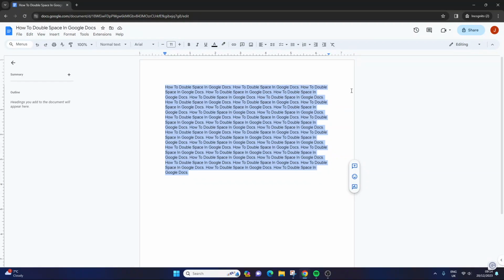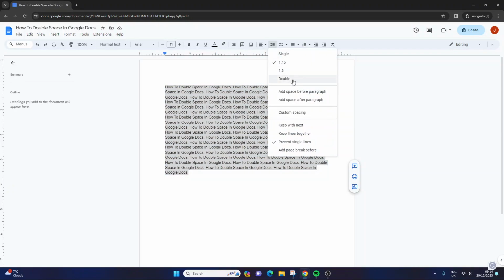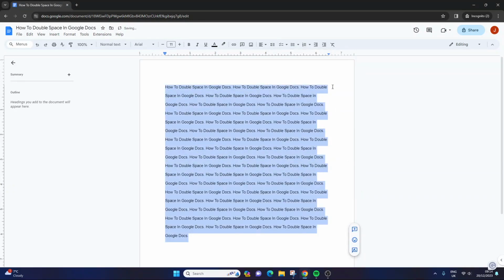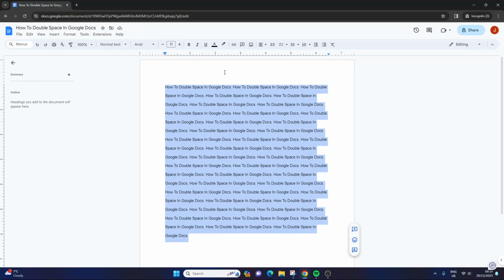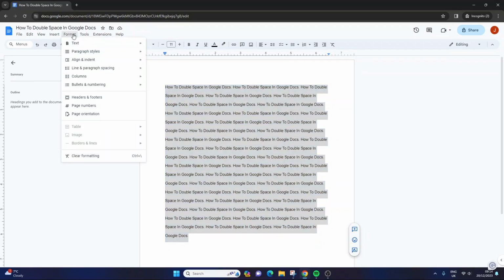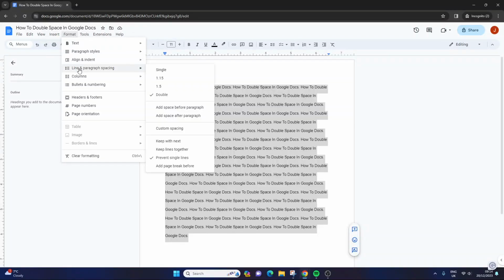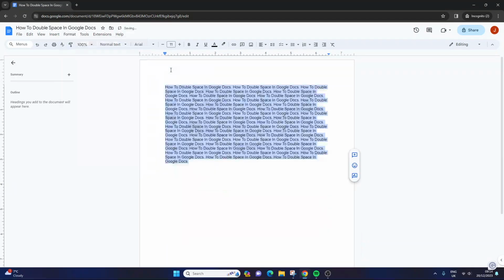How To Double Space In Google Docs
Are you wondering How To Double Space In Google Docs? In this tutorial, I walk you through exactly how to do it.